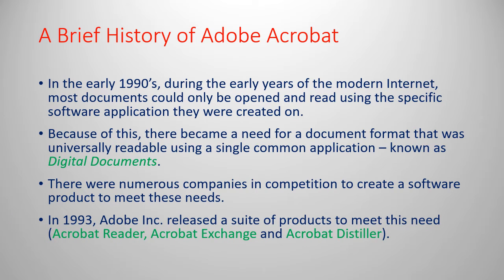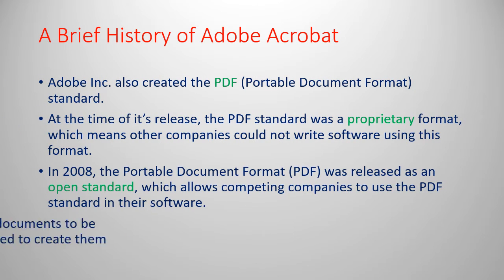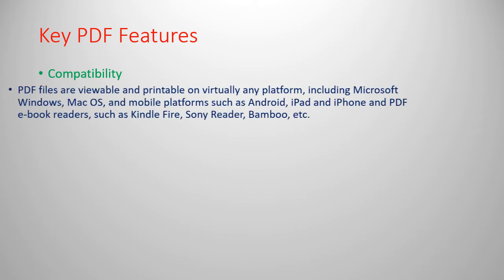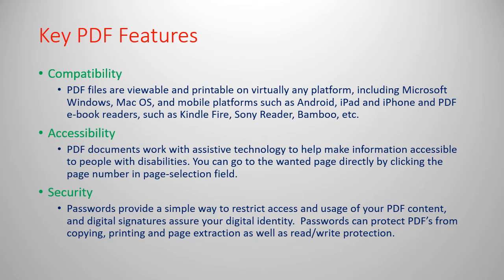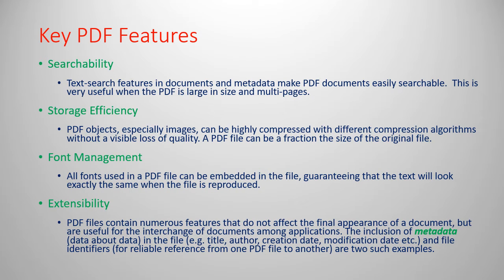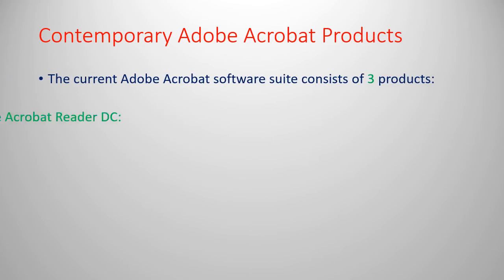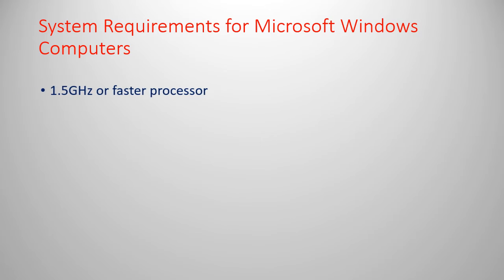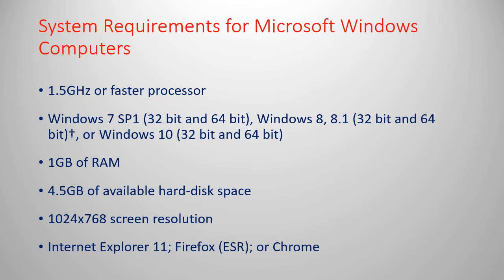Online Lecture 5 - Introduction to Adobe Acrobat (WINTER 2020)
This lecture covers the basic concept of a PDF document and it's various features.  Also, some new information regarding software for this course.